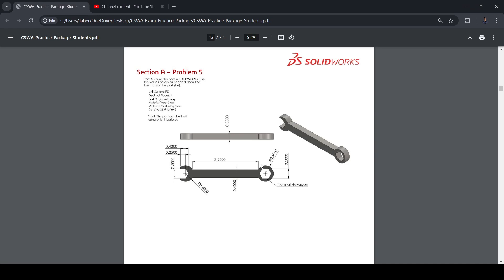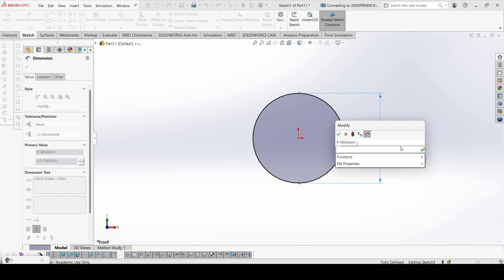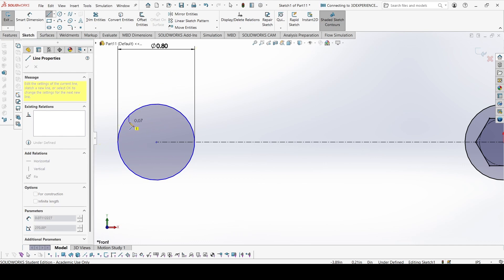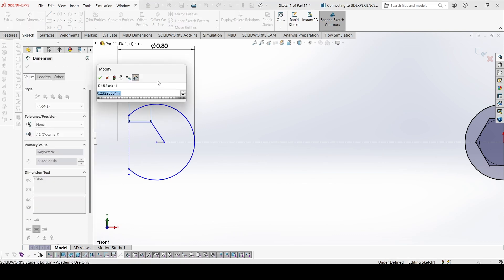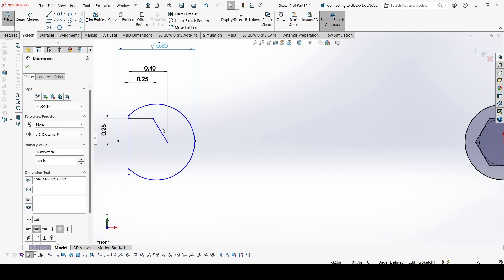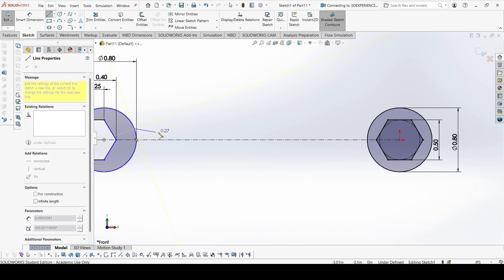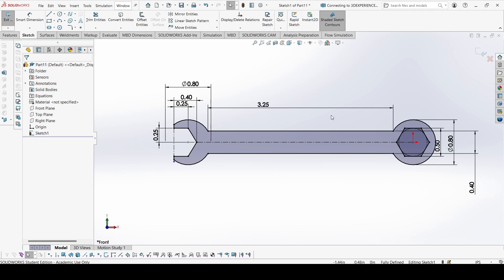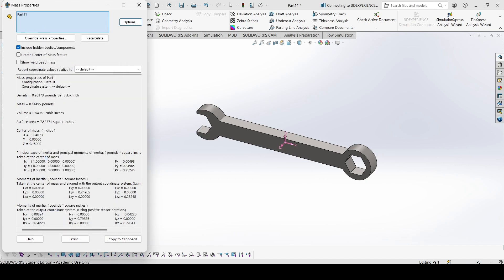Solidworks CSWA Exam Practice | PART MODELLING | Section A - 5